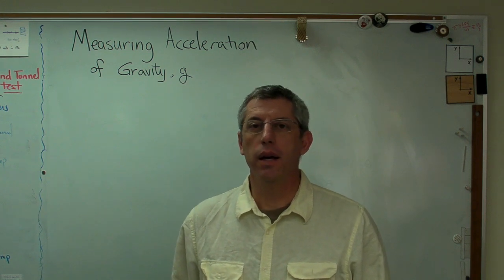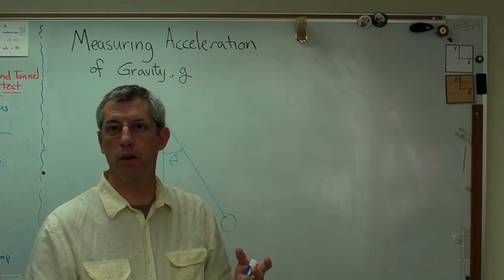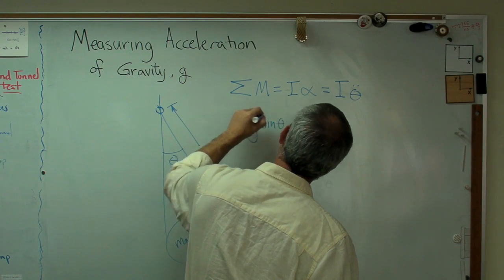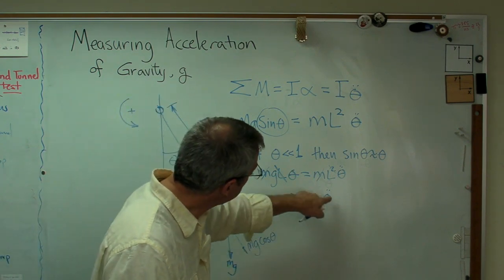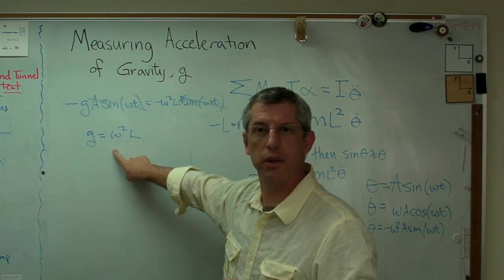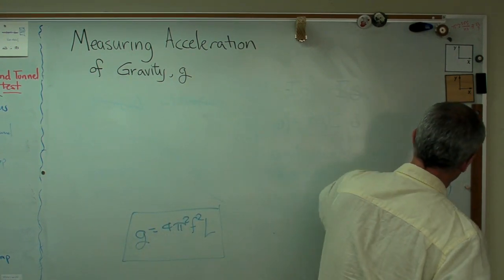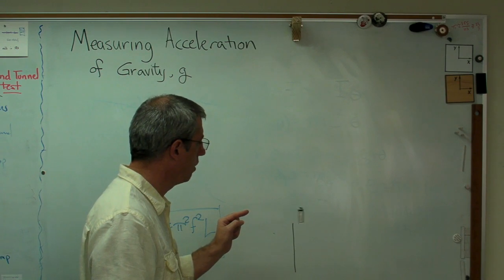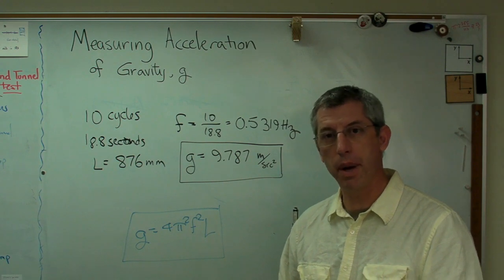Measuring g with a Pendulum - Brain Waves.avi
We know g=9.81 m/sec^2, but how do we know?  Lots of people have made measurements to find the acceleration of gravity.  One easy way is to use a simple pendulum.  I show how to describe the motion of a pendulum mathematically and how to find it's frequency.  From there, it is easy to calculuate g.